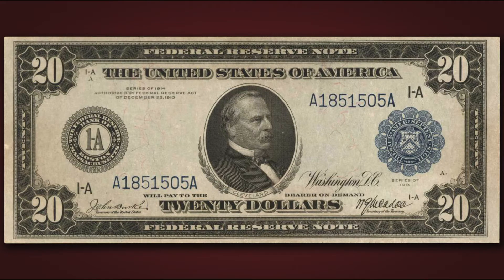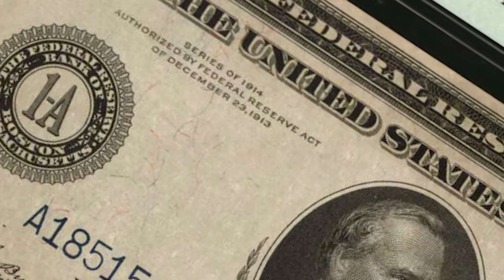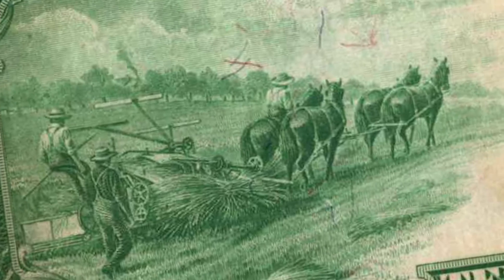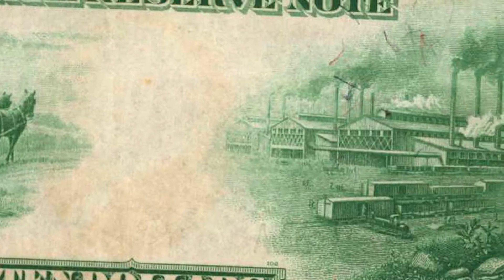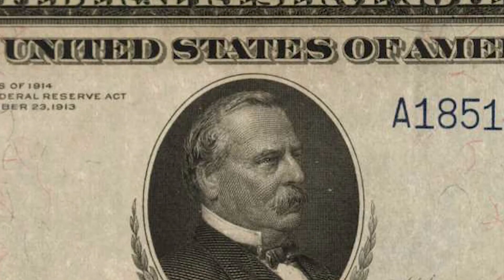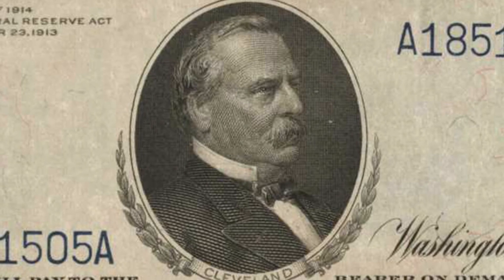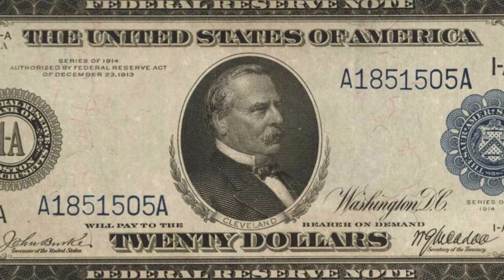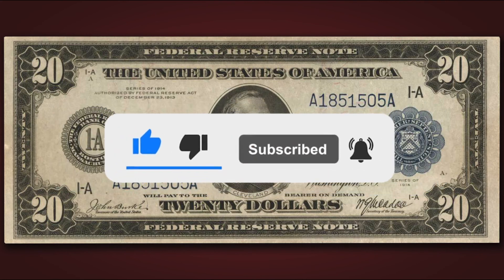A Rare Double Denomination $20 Obverse and $10 Reverse Federal Reserve Note from the United States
Stack's Bowers Galleries is pleased to offer this rare double denomination banknote in the November 2020 Currency Auction. This note is Lot 7169 of the sale and is graded by PMG About Uncirculated 50. Visit the link on our website to see what the note ends up selling

We have added a transcript of the video here:
"A Remarkable 1914 FRN $20/$10 Double Denomination Error Featured in Stack's Bowers Galleries November 2020 Currency Auction. By Brad Ciociola, Read by Ben Mahaffey. Stack’s Bowers Galleries is offering a remarkable Fr.964 1914 Federal Reserve Note $20/$10 Double Denomination Error in their November 2020 United States Currency auction (lot 7169). This example is the A position note of a cut sheet of four 1914 Burke-McAdoo signed FRNs from the Boston district seen with a $20 face impression and $10 back. The four notes can be traced back to the fabled collection of Albert A. Grinnell and were offered as lot 4831 of Barney Bluestone's June 1946 sale where they realized an incredible $3,550! By comparison Grinnell's Fr.379b 1890 $1000 Grand Watermelon sold for $1,230 in November 1944. All four examples are recorded as About Uncirculated, a fact confirmed by PMG's assigned grade. This example displays four boardwalk margins on both the face and back. The paper is bright, creamy white in color and displays only light handling. The plate impressions are darkly inked and vividly detailed while the deep blue overprint is boldly presented on the face. It has been more than 15 years since this note was offered publicly. We are certain collectors will be thrilled at the chance to secure this incredible large size currency error when it crosses the auction block on November 12, 2020. This has been a reading of this week's Paper Money of the Week. Check back next week for more audio recordings.